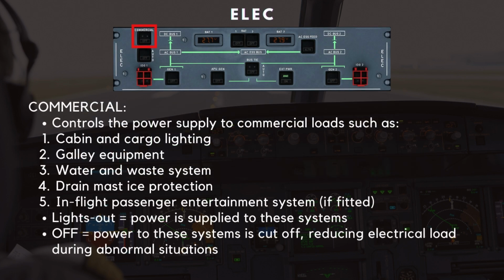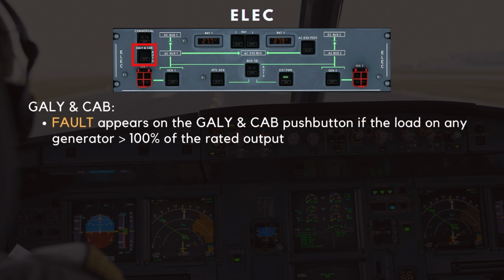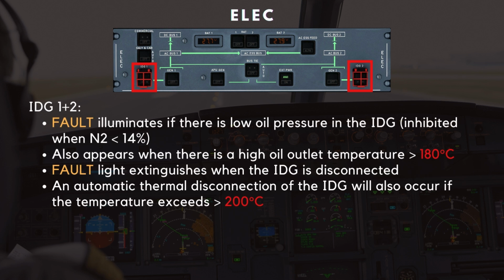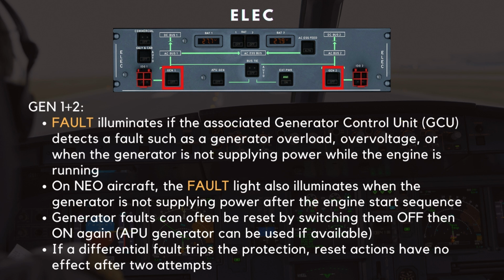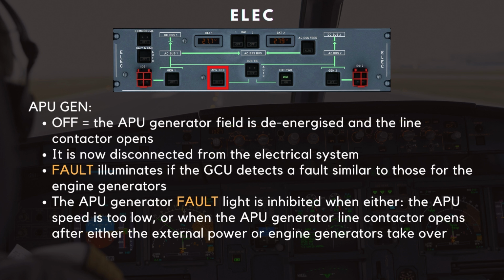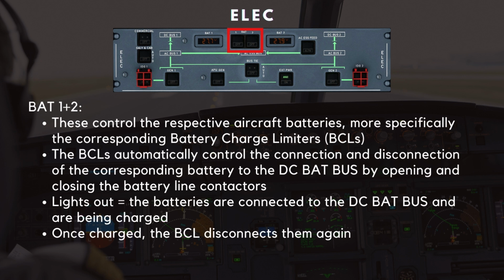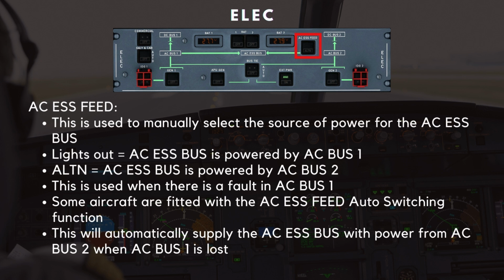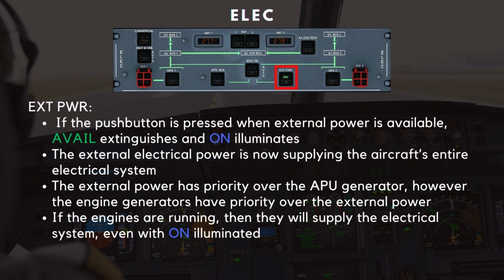A320 Overhead Panel Buttons Explained | Part 7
Today, we’ll be diving into part 7 of our tutorial on the overhead panel.